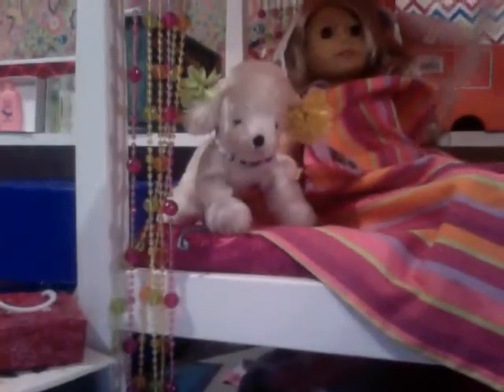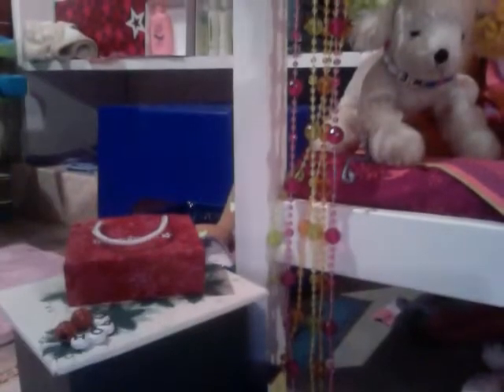AG room tour part 1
part 2 soon!!And sorry for not making a video in a while.